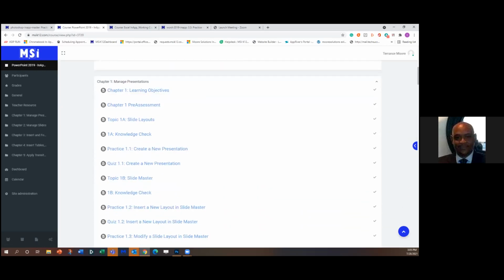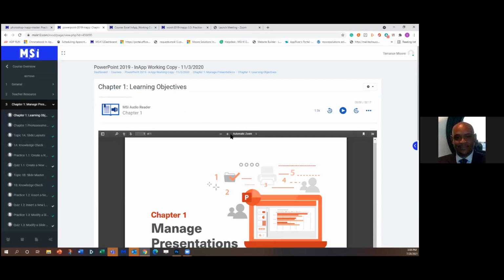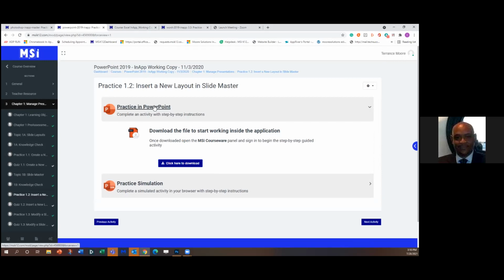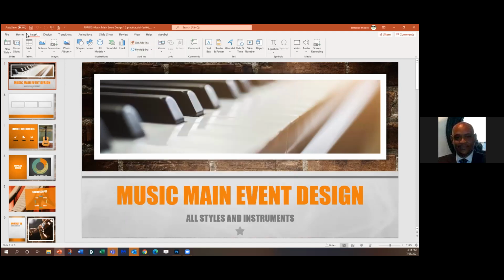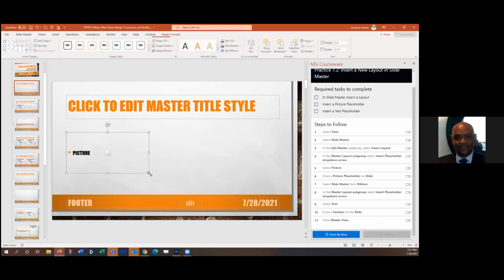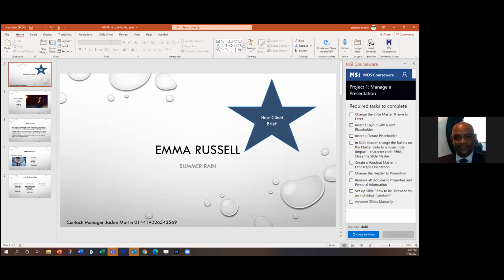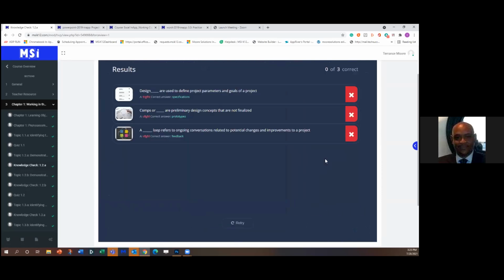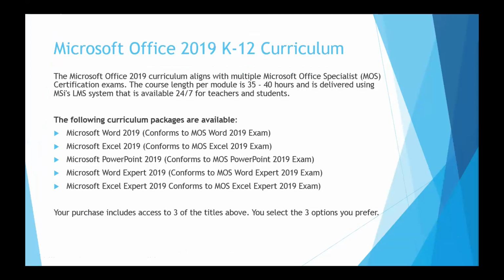Exploring Microsoft & Adobe Learning Solutions from MSi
Find out how you can help your students excel in Microsoft and Adobe certification exams with Moore Solutions. This innovative web-based courseware is fully functional on a Chromebook, PC, and/or tablet so students can learn wherever they are. The curriculum aligns with exam objectives and addresses State DOE course frameworks. This innovative web-based solution is fully functional on a Chromebook, PC, and/or tablet. In this webinar, we are excited to have the CEO of MSi, Mr. Terrance Moore, discuss the remote compatibility features of the MSi learning platform for CTE curriculum.